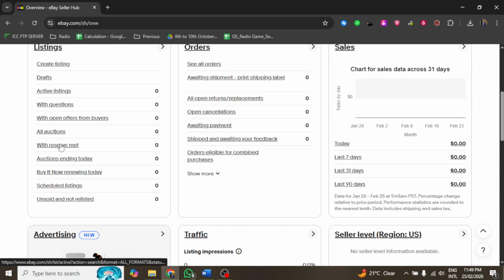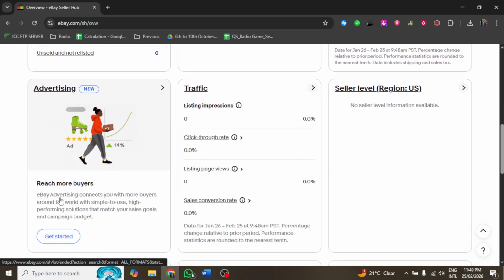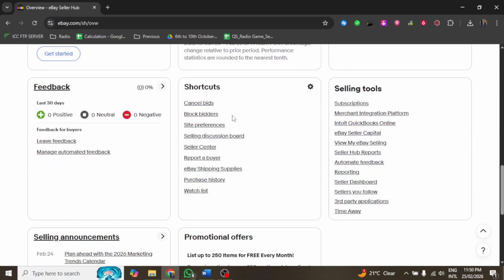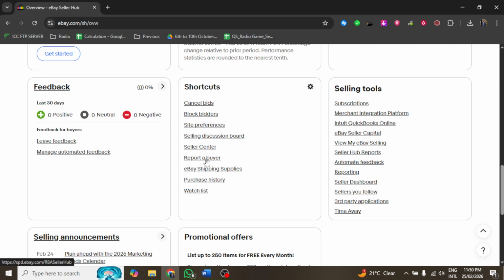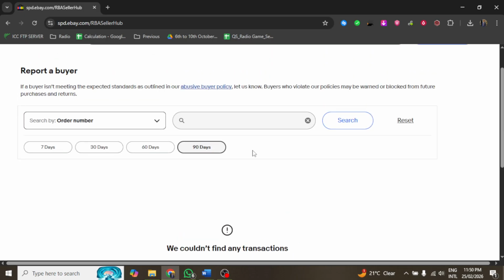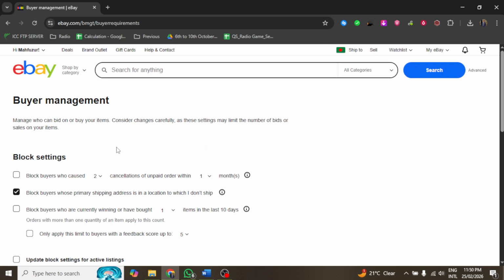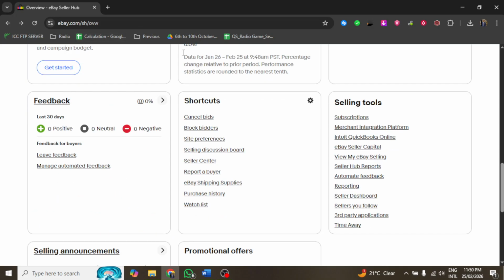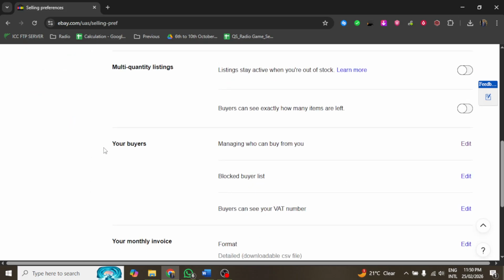How to block someone on eBay [FULL GUIDE]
In todays video we cover How to block someone on eBay